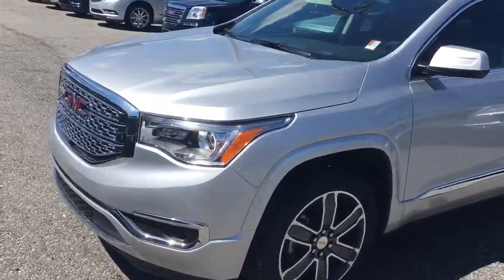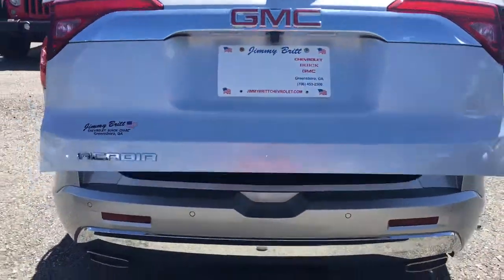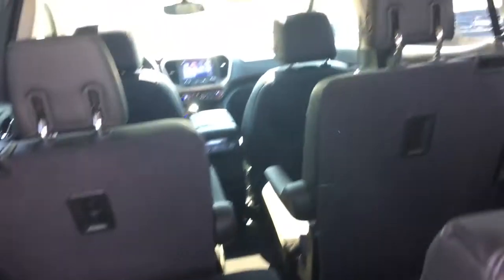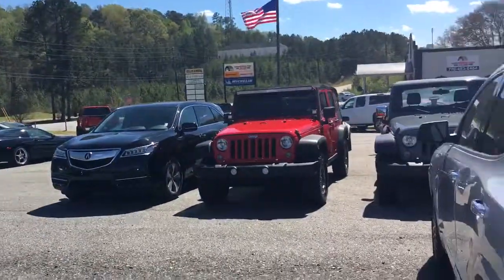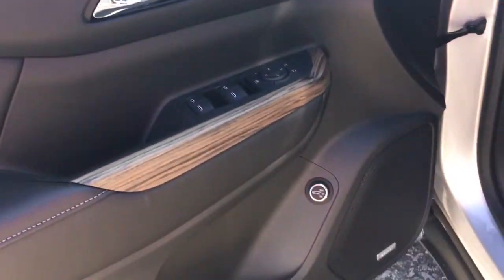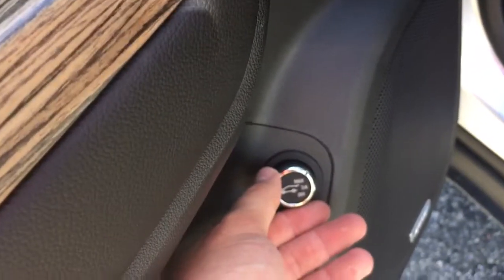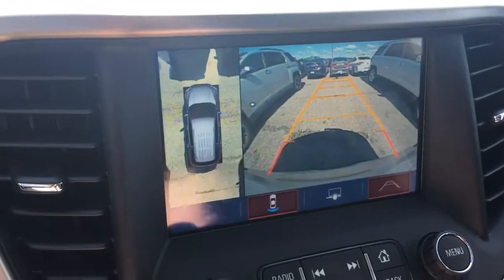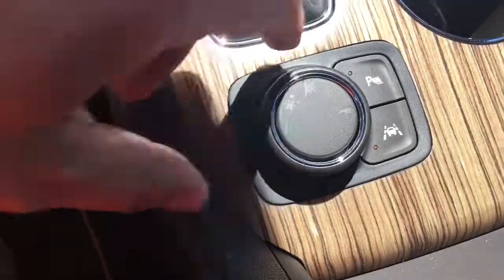Check this out Tom!!